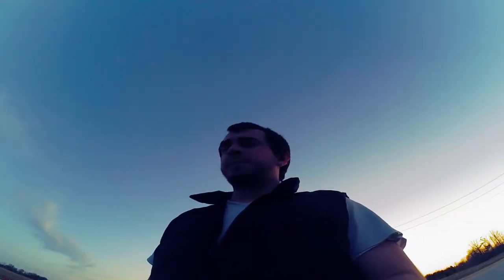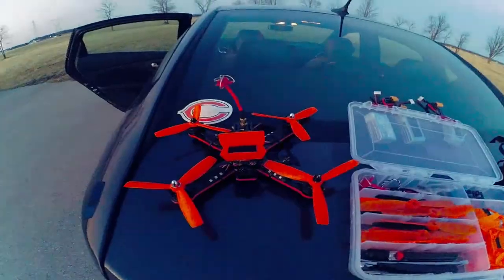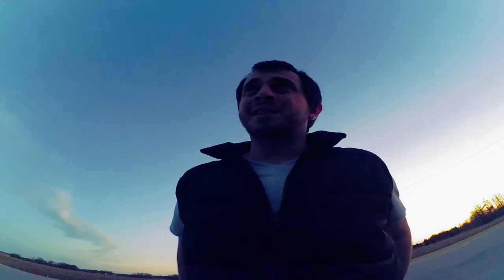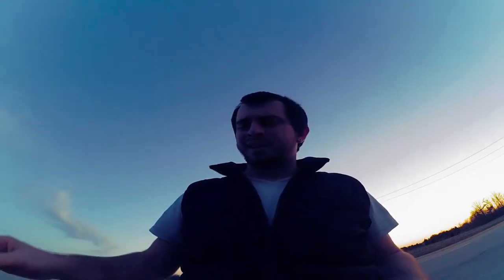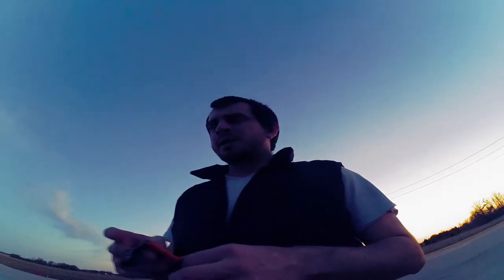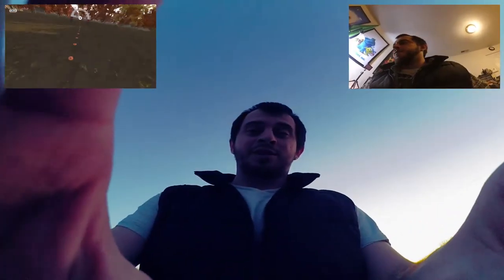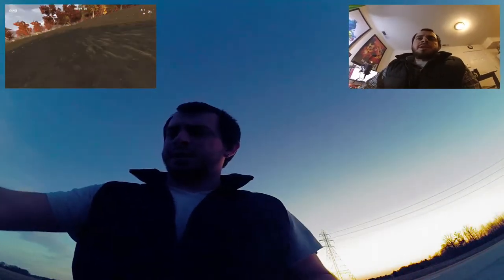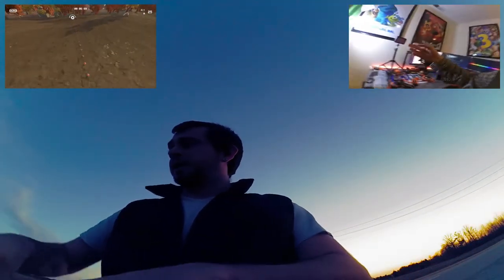Goby 210 | Rebuild & Maiden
So I snapped my 210 frame in half doing some LOS testing and trying to get fancy with inverted stall flips. Wound up flipping it too far and throttling straight into the ground, RIP. Rebuilt the quad on a Ready Made RC Goby 210 frame and I'm totally stoked on how it turned out. Flies fantastically. As of right now, I've actually blown a motor and decided to upgrade to some of the new Emax RS2205 Red Booties, and I can't wait to get those in and slap them on this sucker.